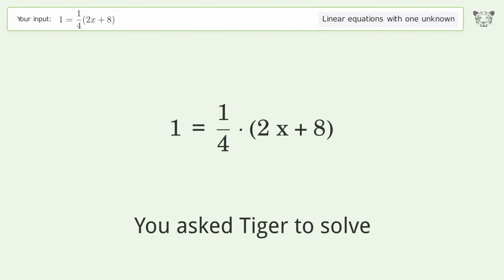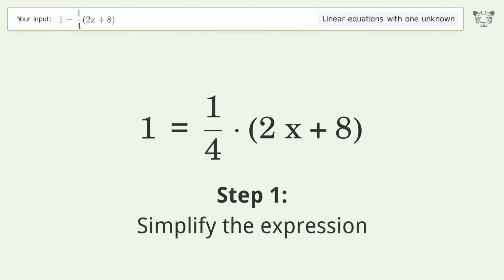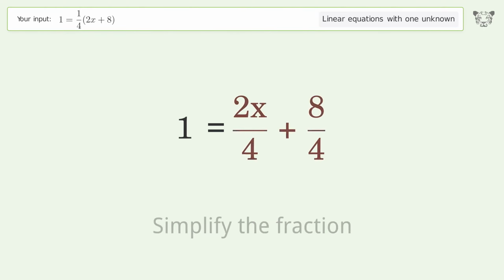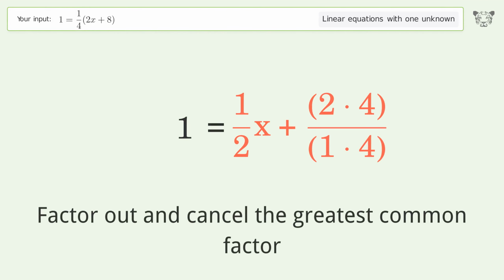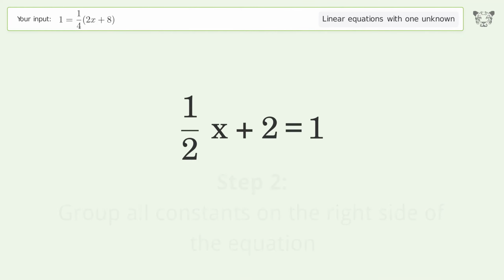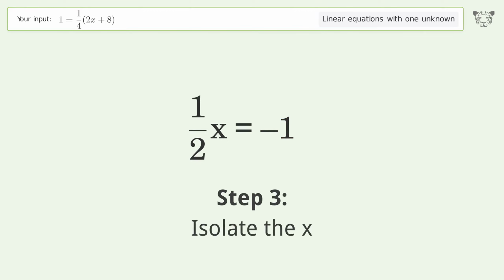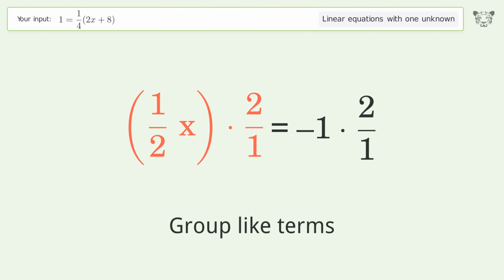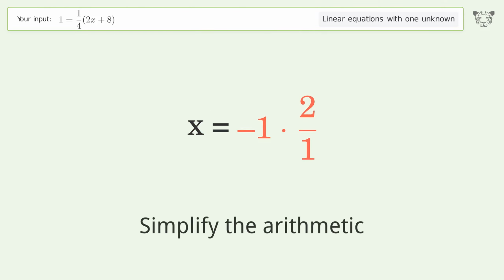Solve 1=1/4(2x+8): Linear Equation Video Solution | Tiger Algebra